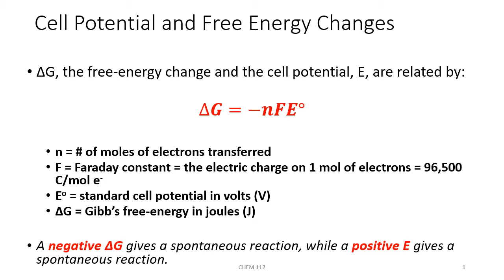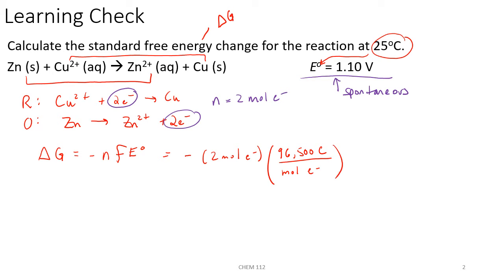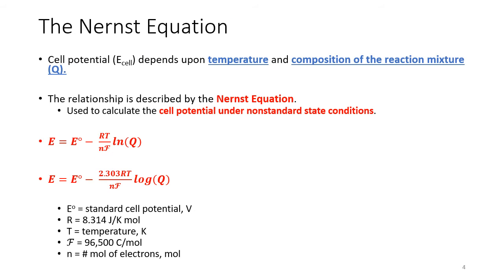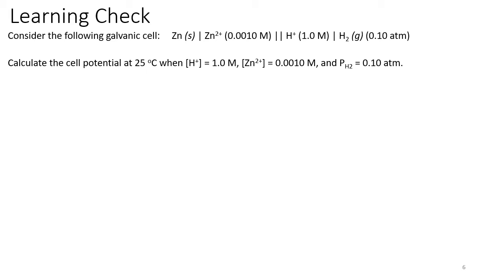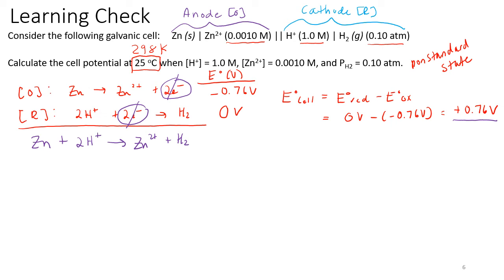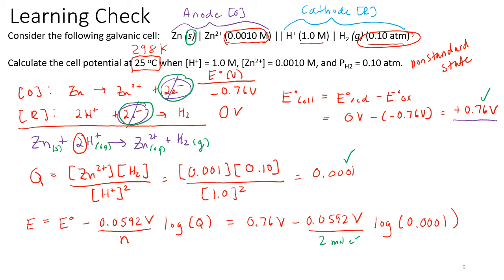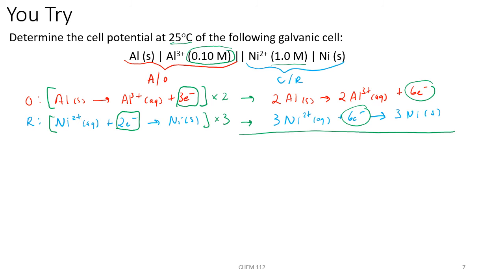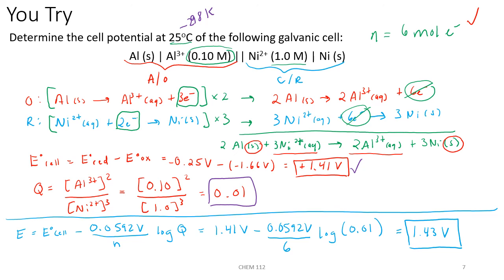CHEM 112 - Ch 17 - Electrochemistry (Part 5)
Gibbs free energy and cell potential, Nernst equation (nonstandard state conditions)